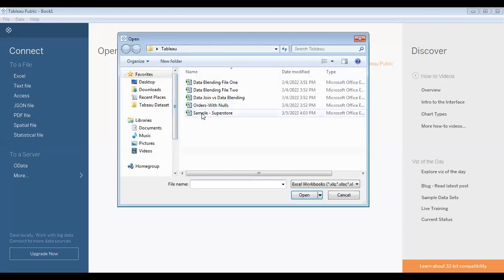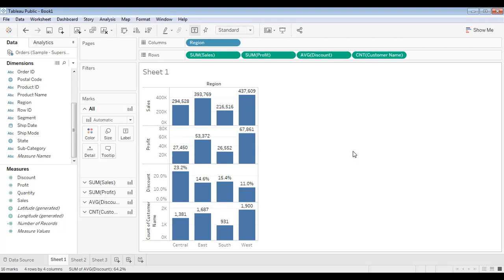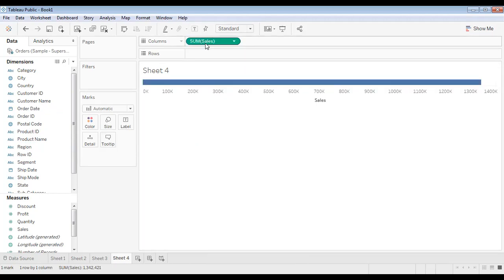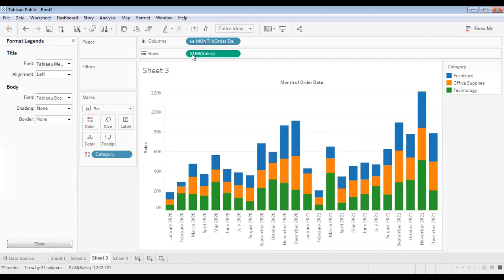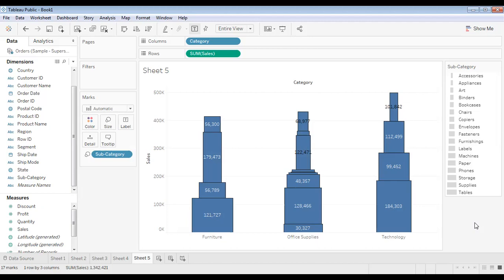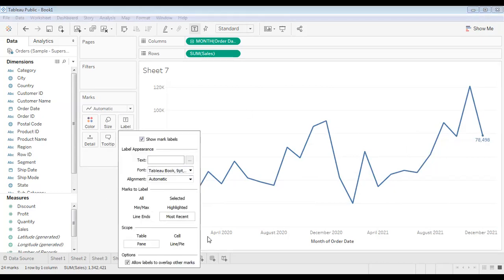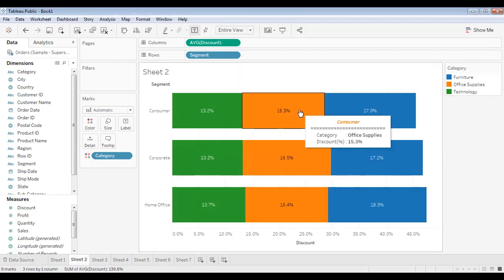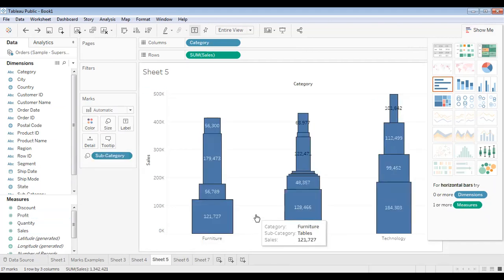Tableau Session 2 | One to One Personal Live Session | Practical Training on Tableau | Edu4Sure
An example of Practical Training on Tableau (One to One live session) by one of our industry professionals.

Hands-on practical training on Tableau. We also issue the recording after the session so that learners can review and practice by giving enough time.

Topics Covered (First 6 were covered in Session 1):
7. About Tableau Desktop
a. Dimension
b. Measures
c. Shelf Types
8. Show Me (24 Default Charts)
9. Joining (given basic idea need to explain more)
a. Within Same Data source (Default Inner Join)
b. Multiple Data sources (Cross-Database Joining)
10. Default Properties
11. Deep dive in viz creation (Need to explain more with Module 4 as well)
a. Chart (MD)
b. Data Table (DM)
c. Aggregation
⎯ Default (SUM)
⎯ How to change the default aggregation
⎯ Dimension/Measure Aggregation
12. Marks Types
13. How to get data behind the Viz into Excel
14. Data Table from Existing Chart